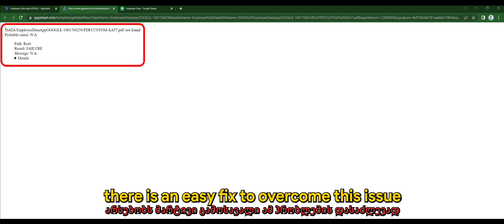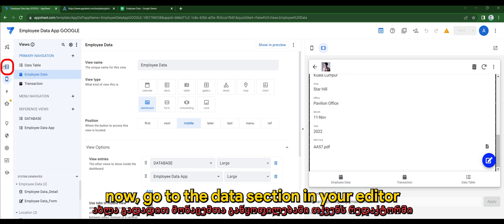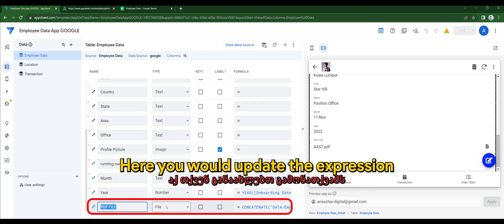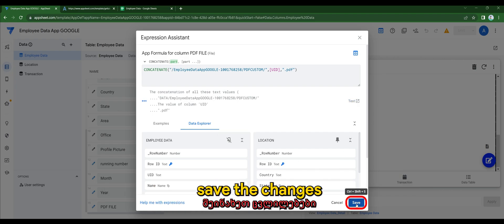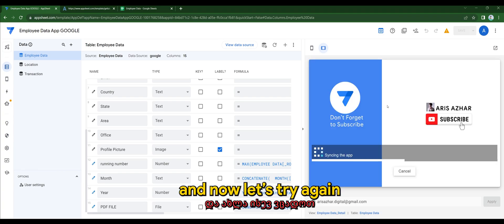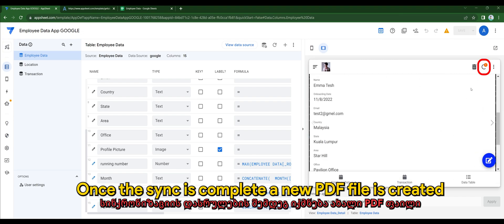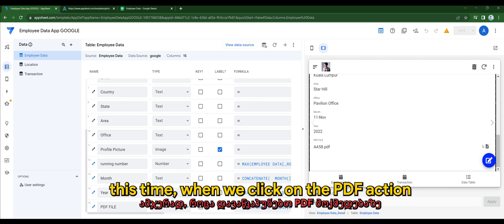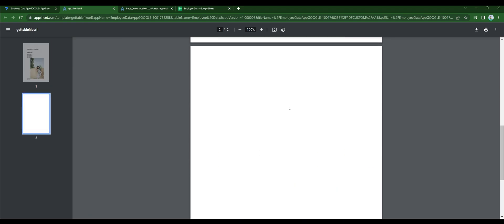Appsheet Episode 33: Fix PDF callout error for Google Drive users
In this tutorial, we will explore a common issue faced by many AppSheet users - problems with PDF generation when using Google Drive. Often, the root cause is an incorrect directory path in the expression. This video provides a comprehensive solution to this frustrating problem.

We'll dive deep into the application expressions, discuss how directory paths function, and guide you through the steps to accurately define your directory path. By the end of this video, you'll have a better understanding of how to troubleshoot and resolve similar issues in your AppSheet applications.

Don't let a simple directory path error slow you down. Tune in and learn how to fix it quickly and efficiently!